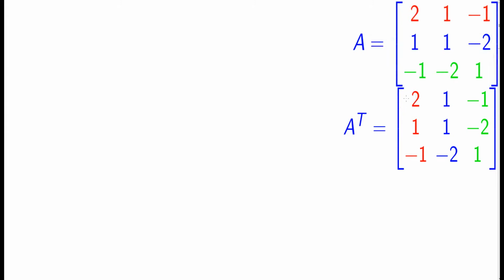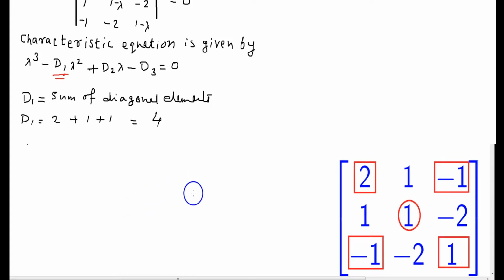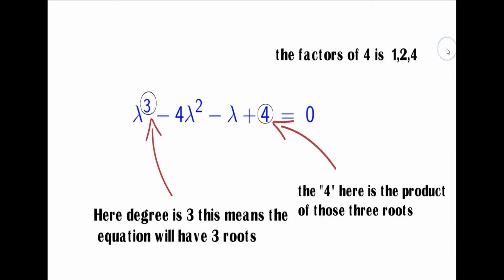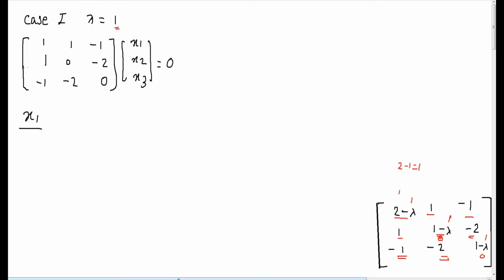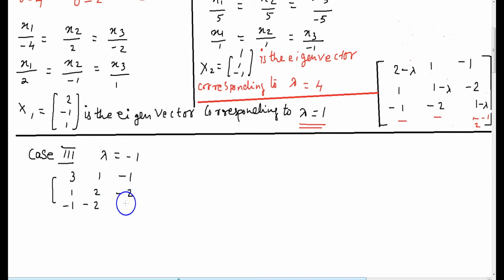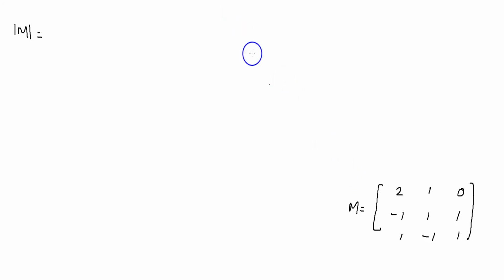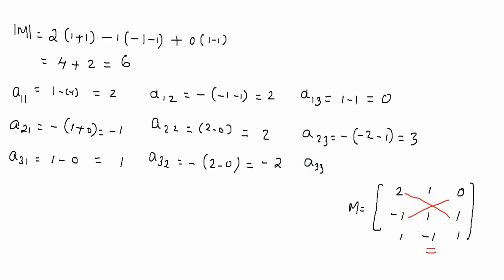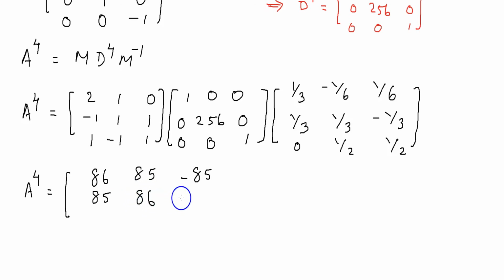Diagonalization of a matrix using similarity transformation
Matrix :- Reduce Quadratic form to canonical form (KTU ,Anna University) Engineering Maths

Gopakumar k
Engineering Mathematics
KTU
Matrix Diagonalization

Eigen Value Eigen Vector

Characteristic equation

Modal Matrix

Normalized Modal Matrix